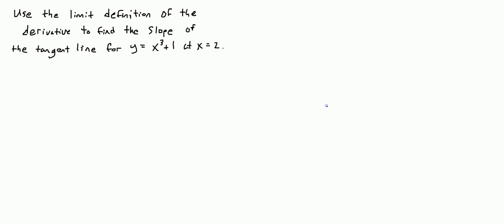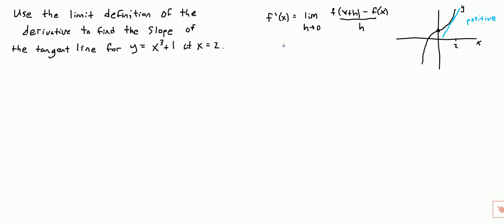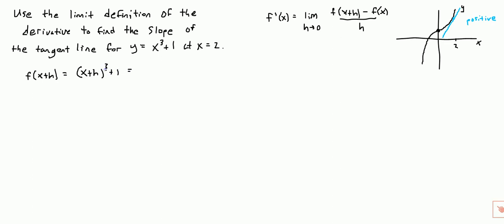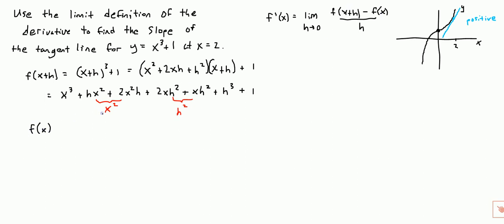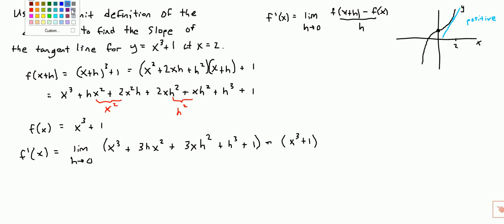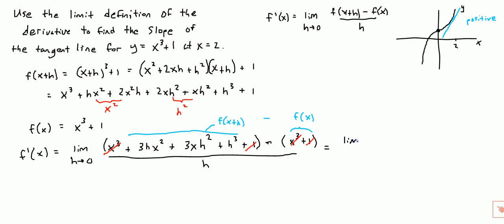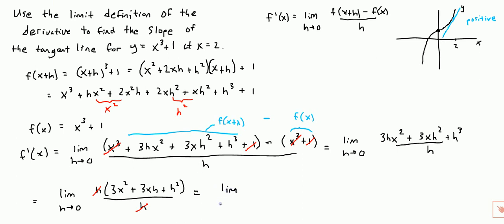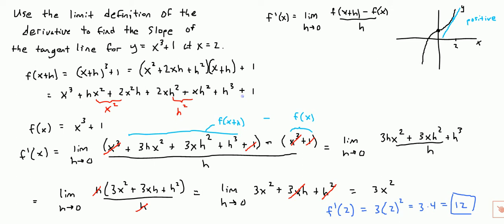Limit definition of the derivative - Example #1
In this problem, we use the limit definition of the derivative to find the slope of the tangent line for a function at a certain point.